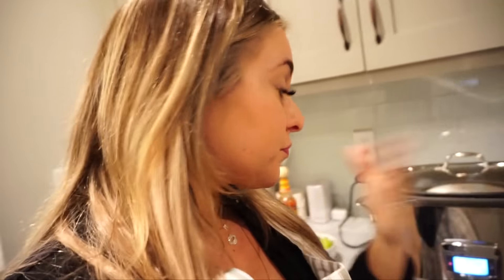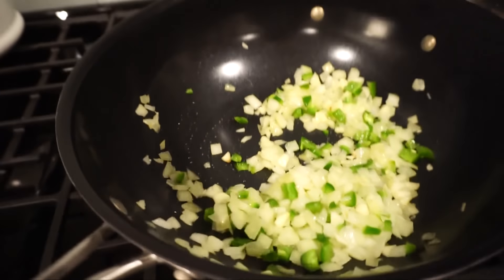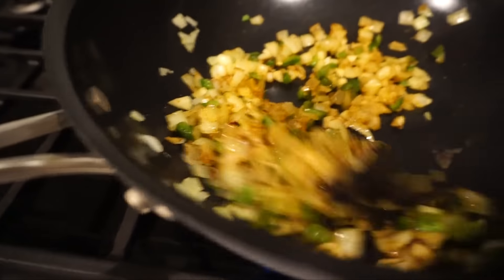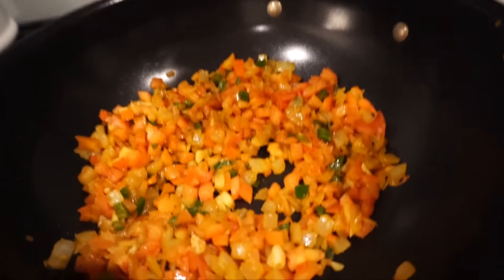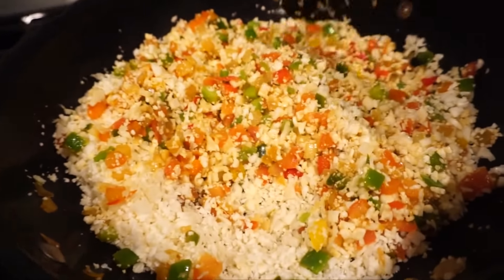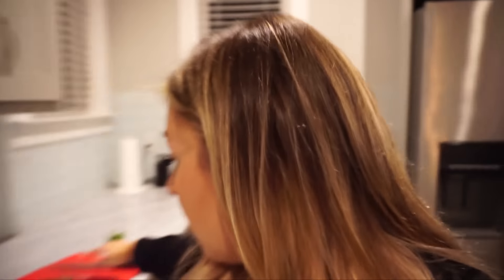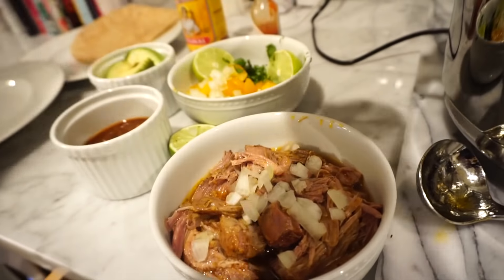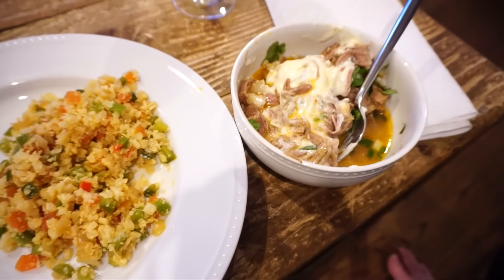My Husband Attempts His First Diabetes Test (Fail)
Watch my husband attempt his first diabetes test, it's hilarious! His first test didn't go well, can you said fail! I give you my actual diabetes update in this vlog and also show you a new healthy recipe you can cook for dinner!

Pork Carnitas:
2.5 lb Pork shoulder or leg
4 crushed cloves of garlic
2 tbsp chipotle paste or sauce
1 tbsp smoked paprika
1 tbsp oregano
1 tbsp tabasco
1 can or like 2 cups cider (like the beer kind)
big pinch of salt
(you can add more of the mexican ingredients, I estimate)

Sides:
avocado slices
chopped onion
chopped cherry tomatoes
cilantro
sour creme
lime

Cut the fat off the pork if you want and cut in quarters. place everything in a slow cooker for like 10 hours on low, or I usually do 5 hours on low and a couple on high. Then serve them up with the toppings. You can serve it in a wrap or in a bowl with the gravy the pork makes when it roasts. It’s so good!